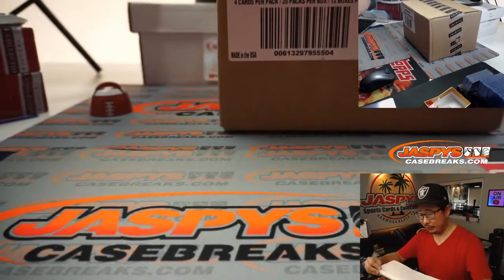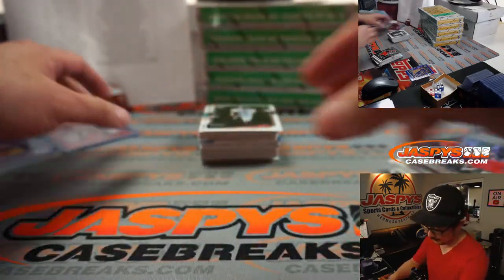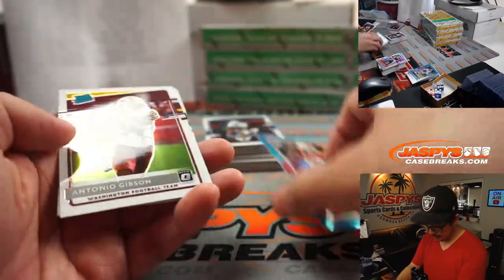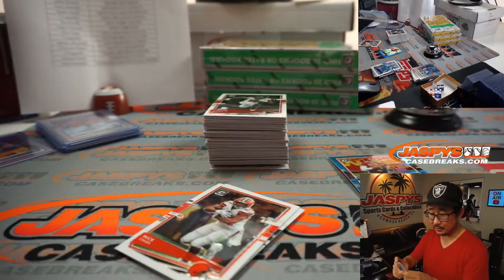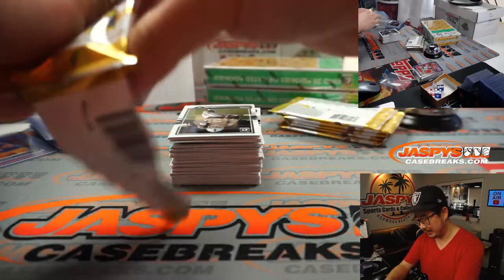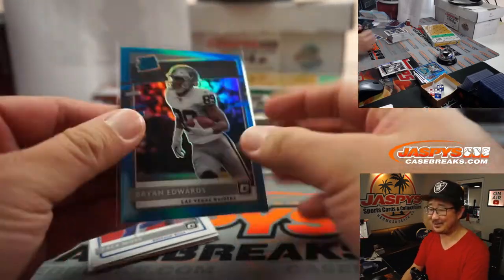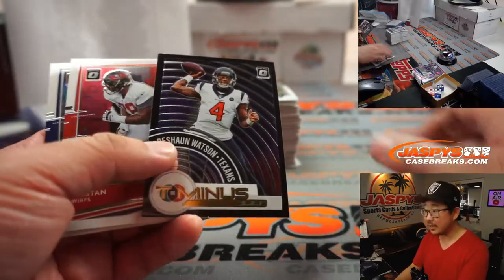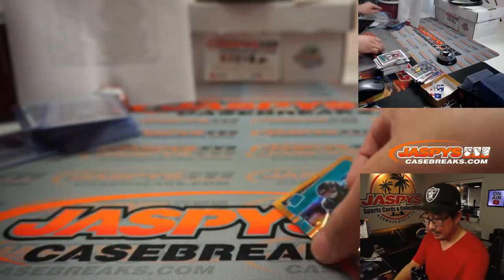Th, 02.11.21 // 6Box (1/2) PYT #3 // 2020 Panini Donruss Optic Football (NFL)